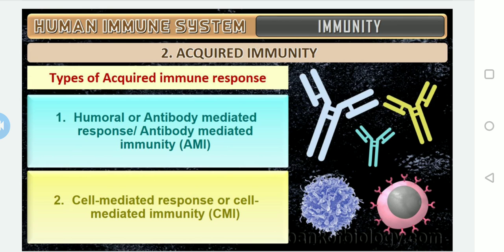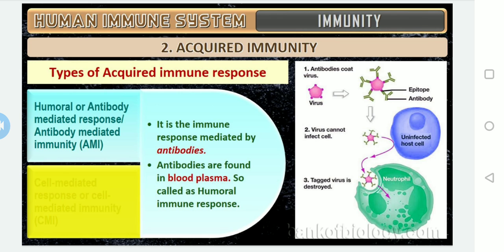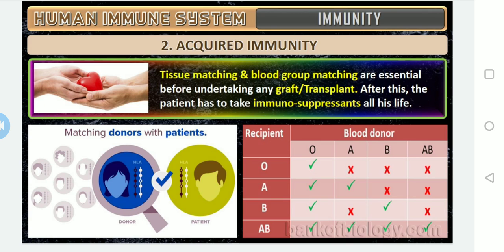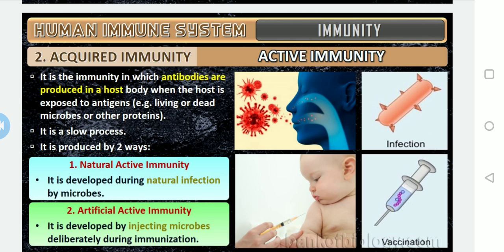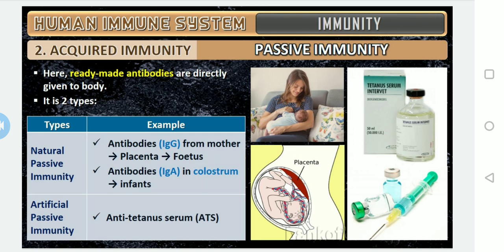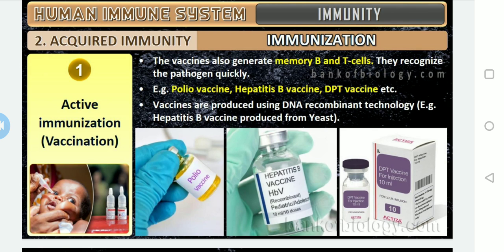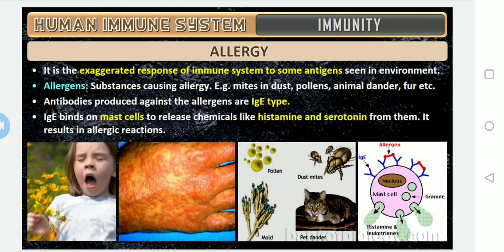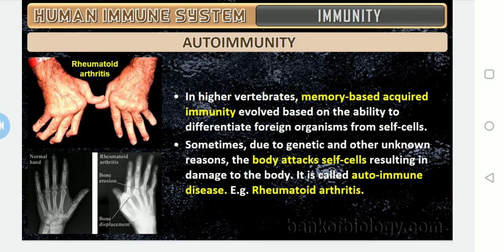Human health and diseases: Acquired immunity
Types of Acquired immunity: antibody mediated immunity and Cell mediated immunity